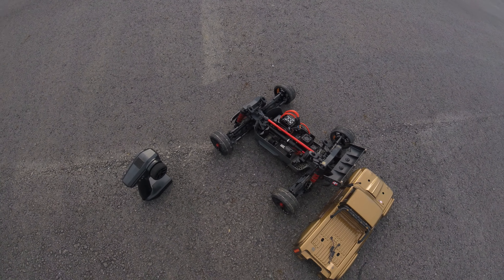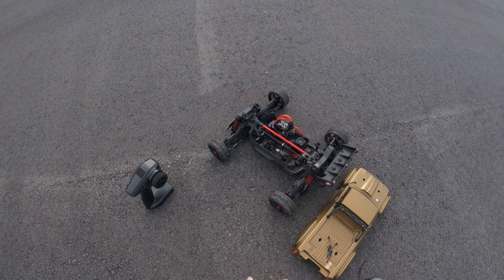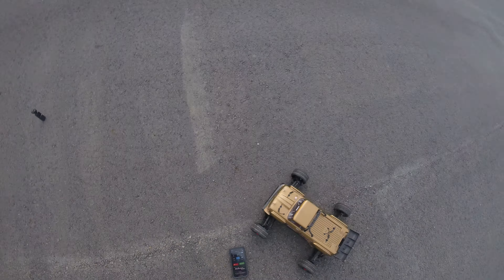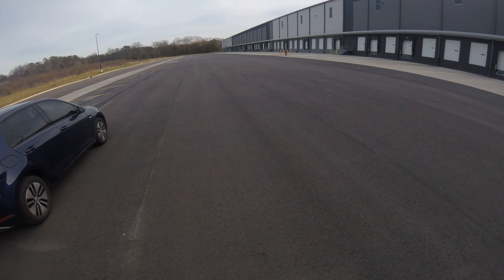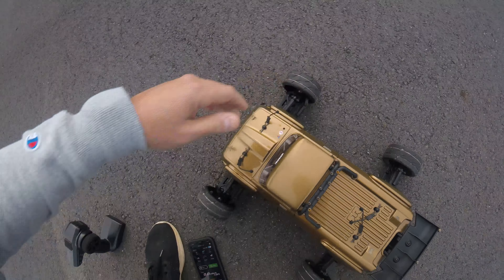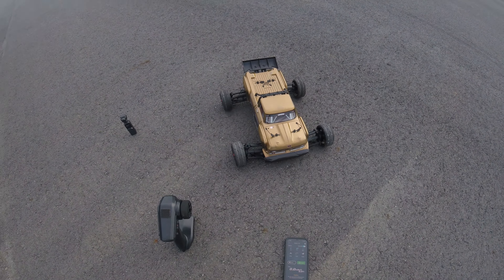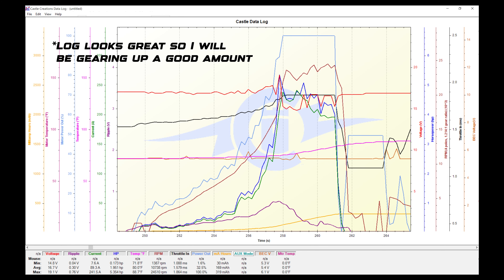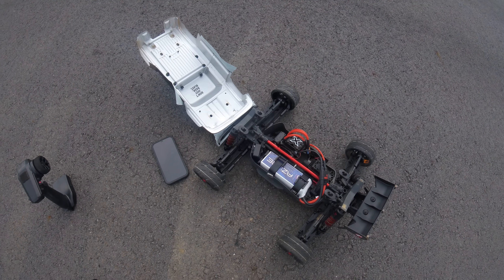FASTEST Arrma Outcast 4S | NEW PB!!! | Stock motor, MMX8S, Azure 9k 4S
Another great test with the Outcast 4s. Its going to take more pushing to get it to 100mph but its almost there.

Outcast 4S